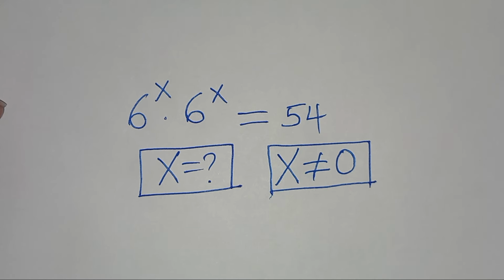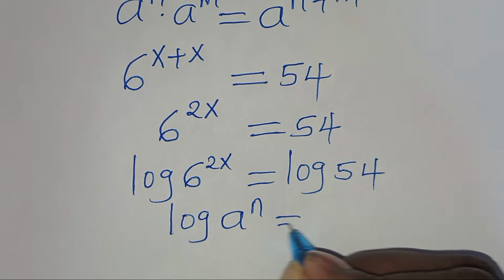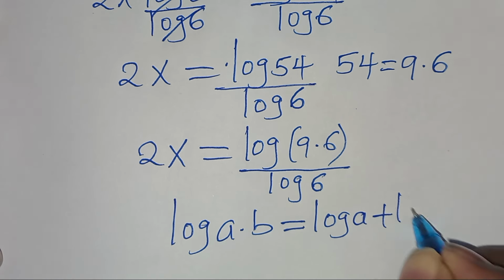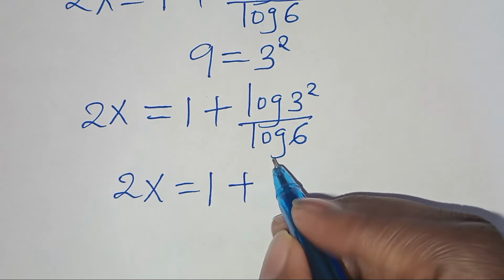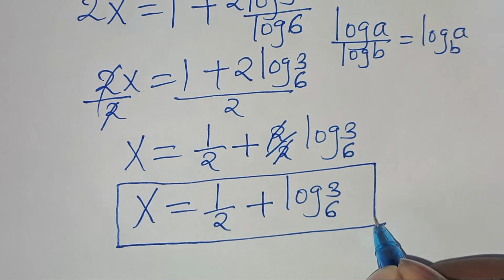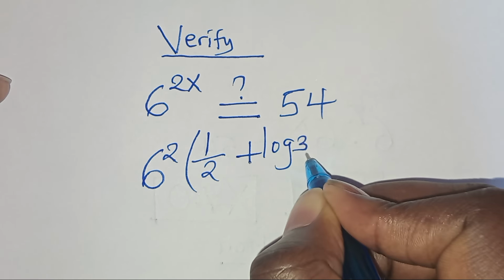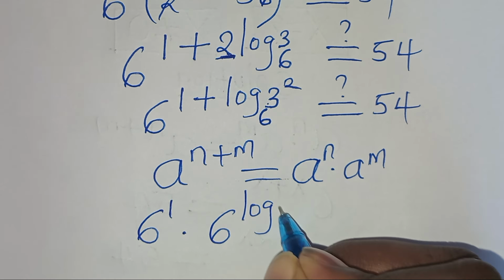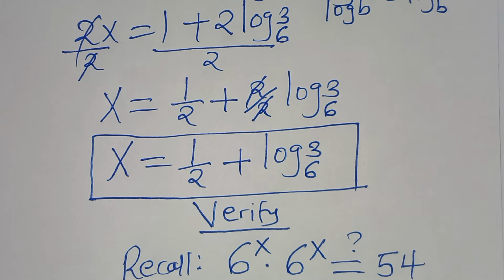Germany | Can you solve this?| Math Olympiad